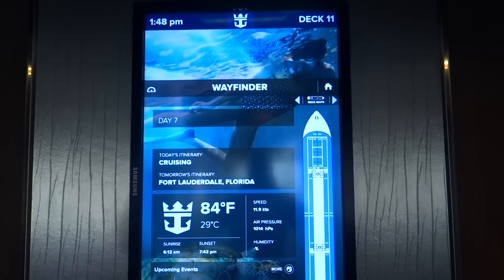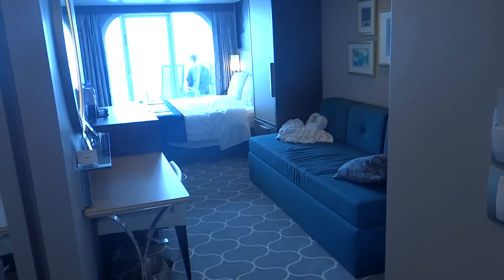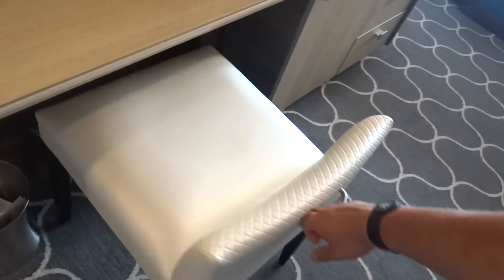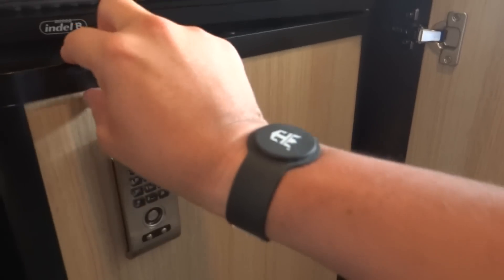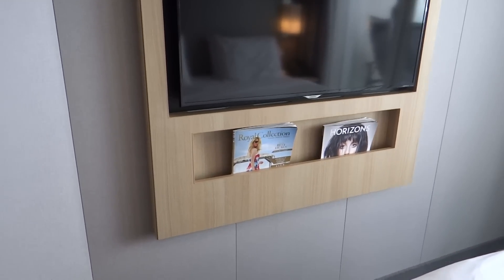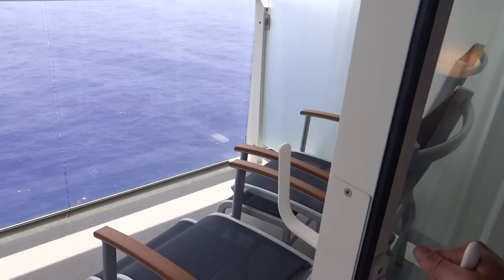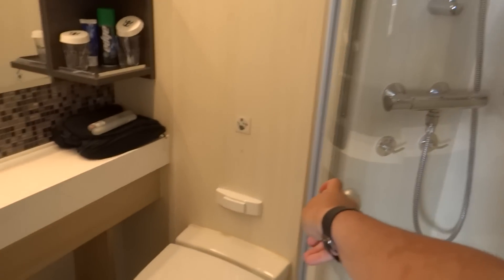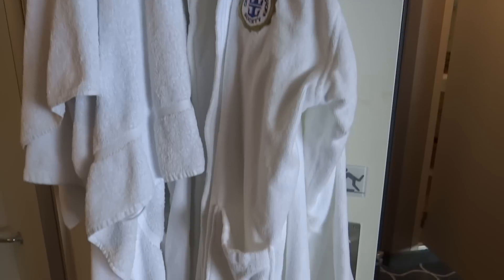Harmony Of The Seas Balcony Cabin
Stateroom Details on the Harmony Of The Seas
Two twin beds that convert to Royal King, sitting area with sofa, full bathroom and private balcony.
(182 sq. ft. Balcony 50 sq. ft.)

Introducing the Harmony of the Seas® - the newest addition to Royal Caribbean's award-winning Oasis Class fleet. The world's biggest ship with the world's best features just got even better. There's no turning back once you take the plunge 10 stories into the mysteries of the deep on the tallest slide at sea, Ultimate Abyss, as well as the exhilarating multilevel Perfect Storm slides. We've also reimagined and enhanced the unique experiences that have made Royal Caribbean the best cruise line overall 12 years in a row. As the kids explore Splashaway Bay, take a tree-lined stroll through Central Park, or find your own haven in any of the other seven iconic onboard neighborhoods. Sip a post-dinner cocktail crafted by a robot in our unique Bionic Bar, or sit back and watch for the first time at sea, Broadway's hit Musical Grease. Share every moment with not just family onboard, but friends back home with VOOM - the fastest Internet at sea.